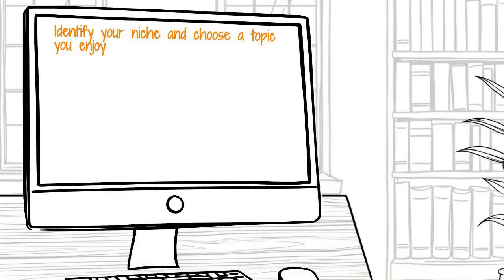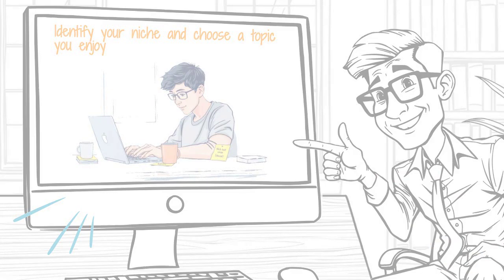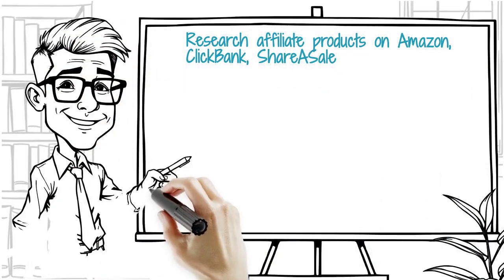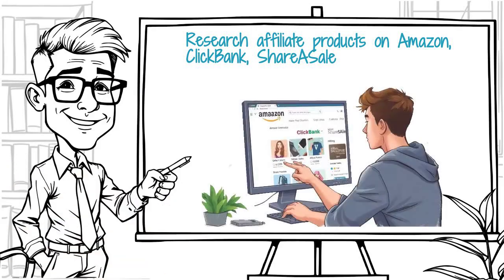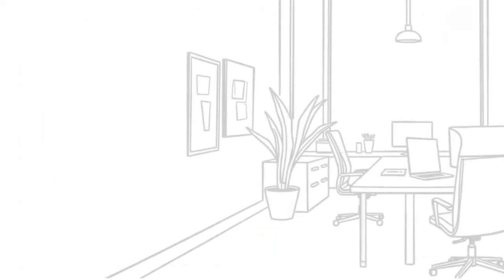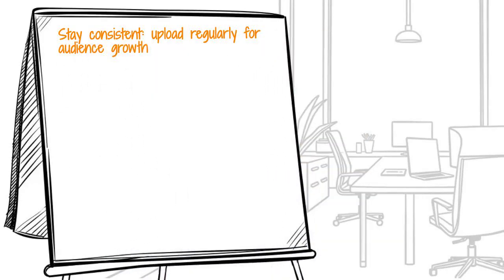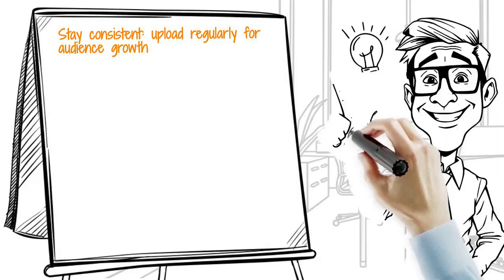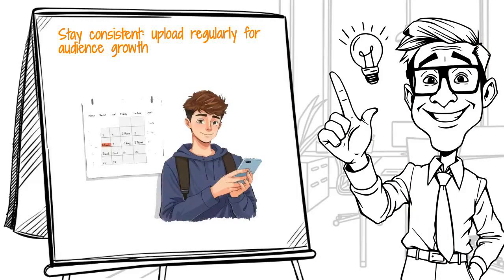Faceless content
Discover how to create faceless content that can grow your online presence and help you start earning online—without ever appearing on camera! Whether you’re new to content creation or want to stay anonymous, this video shares practical tips, content ideas, and strategies for faceless videos, slideshows, AI-generated content, and voiceover videos. Learn the secrets to engaging your audience, getting views, and building a faceless online business step by step. Perfect for beginners, hustlers, and anyone looking for online income opportunities safely and effectively

Ready to start your own online journey?